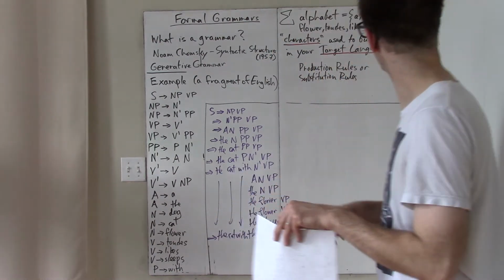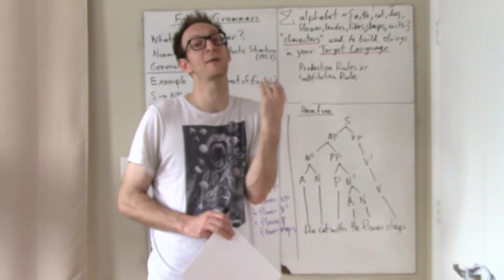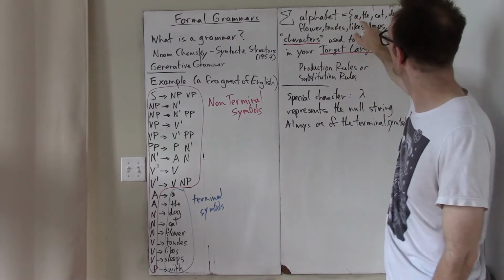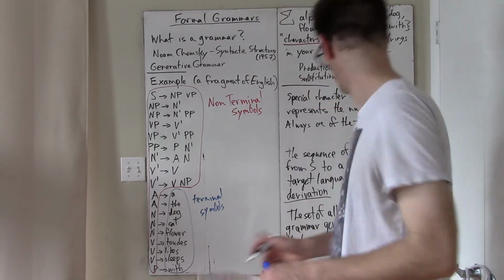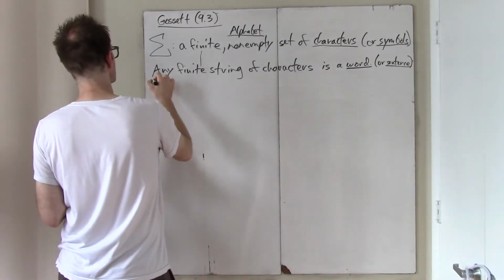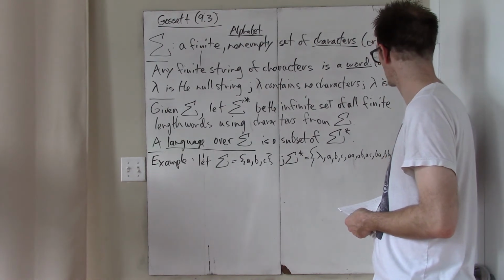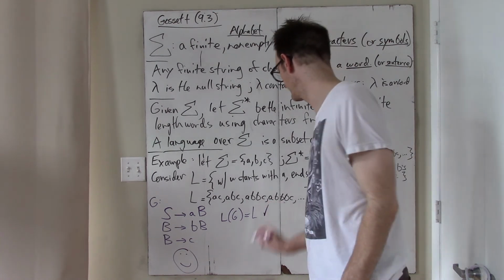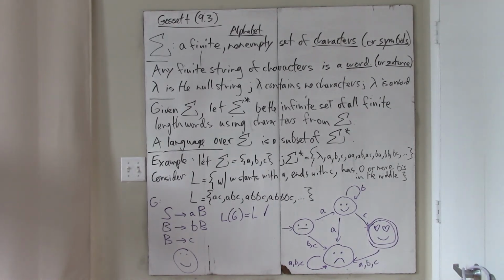Discrete Math - Intro to Regular Grammars - Part 2 of 4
Discrete Math - Rose - MBHS - Blair - Introduction to Chomsky-style syntax via generative grammars, formal languages, and regular grammars - 5/28/2020 - Part 2 of 4